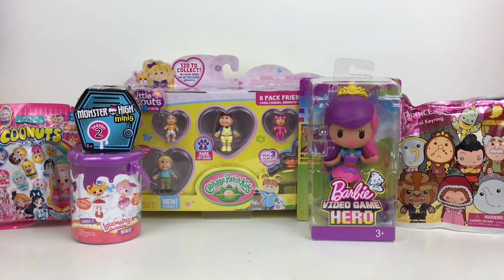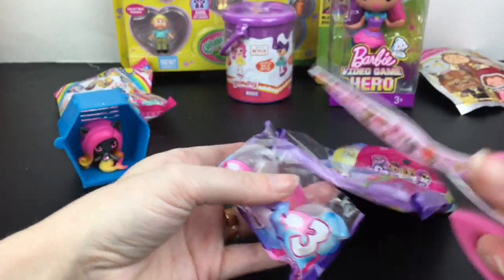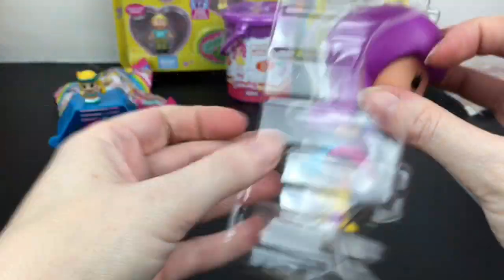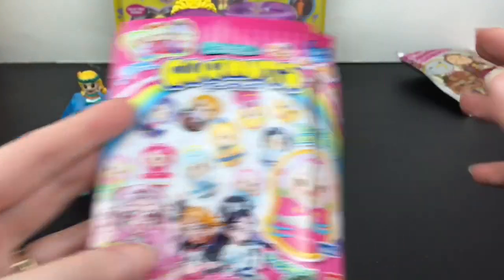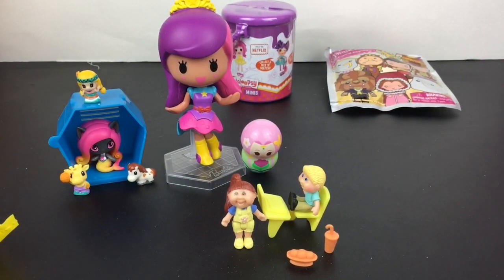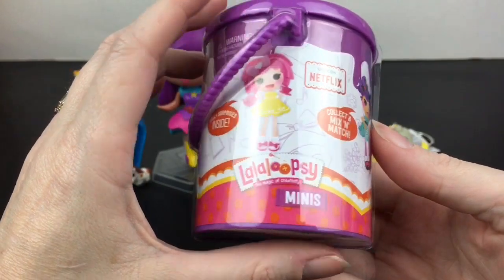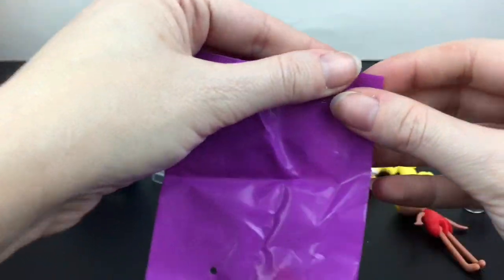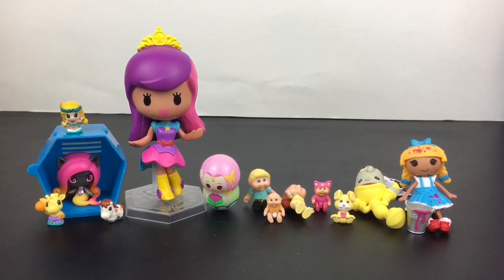Monster High Barbie Cabbage Patch Kids Lalaloopsy Disney Beauty and the Beast Blind Bags